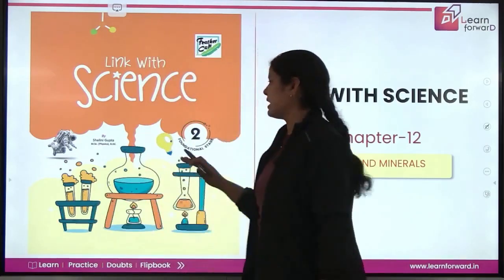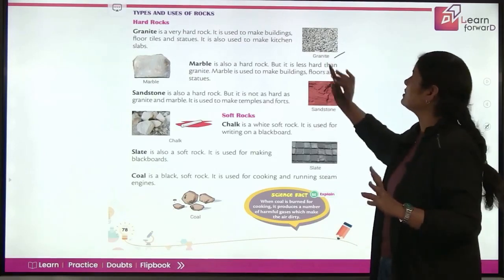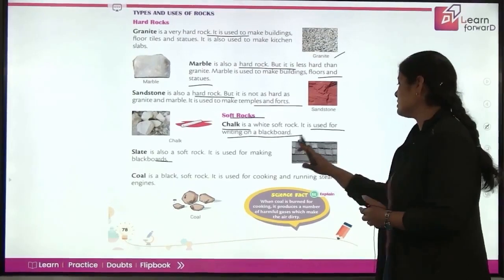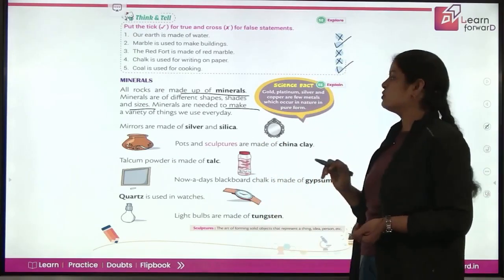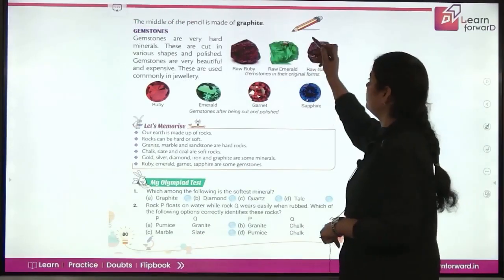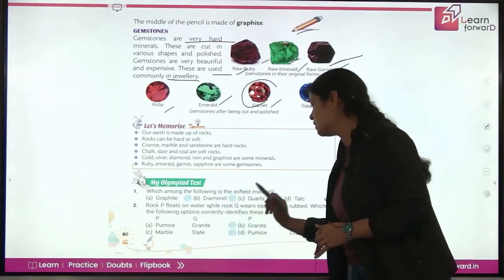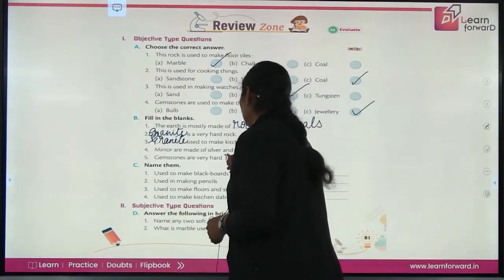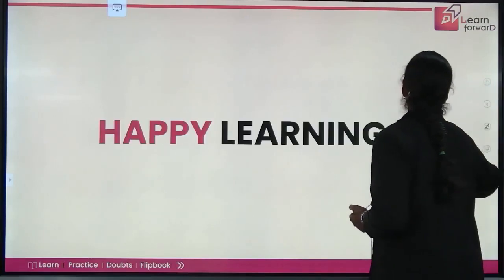FLEARN FORWARD | FEATHER CAP | LINK WITH SCIENCE 2 | CHAPTER-12 | ROCKS AND MINERALS